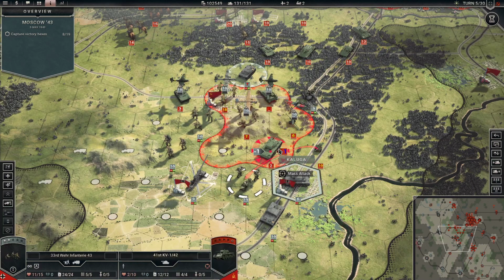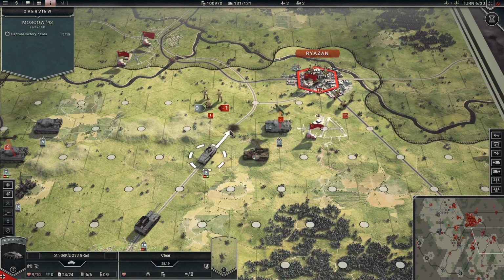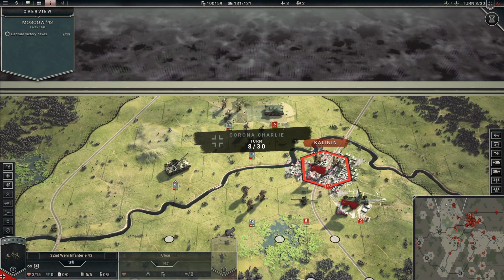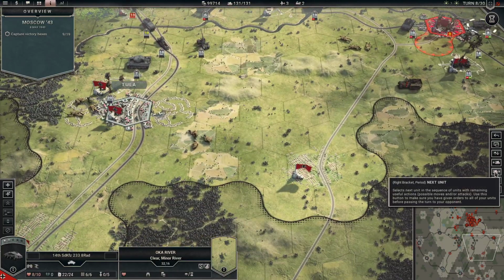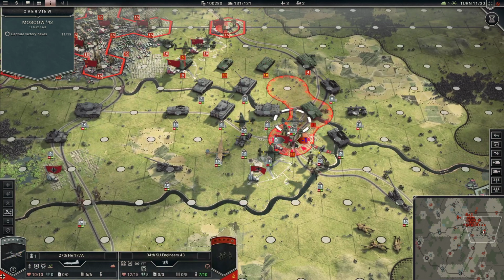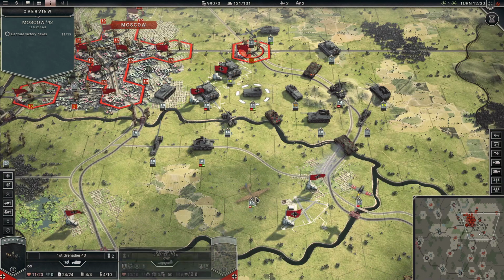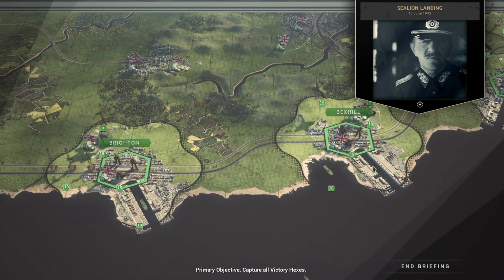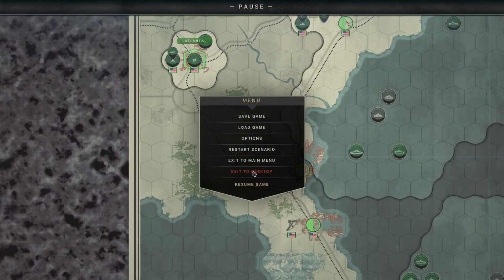Panzer Corps 2 2nd try pt23 - Moscow 43 final